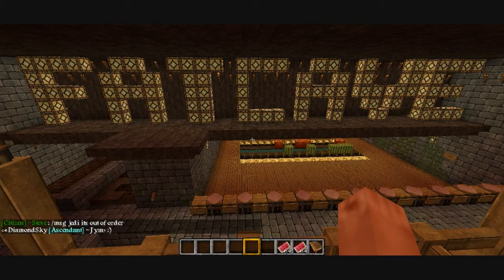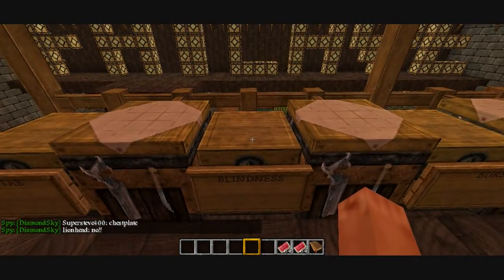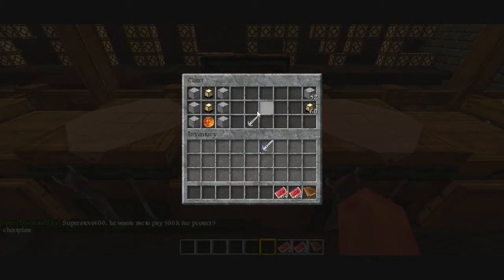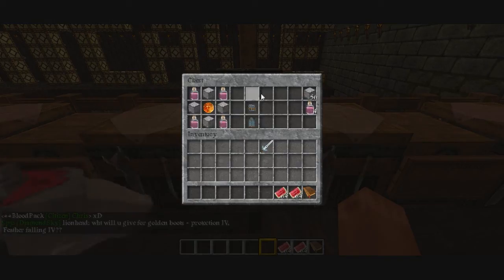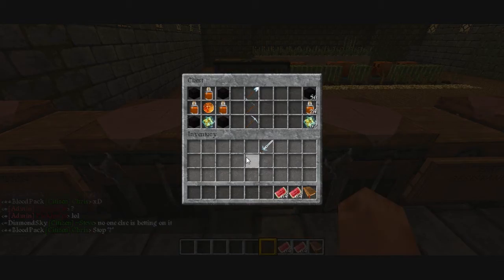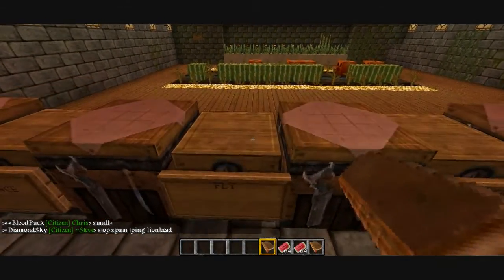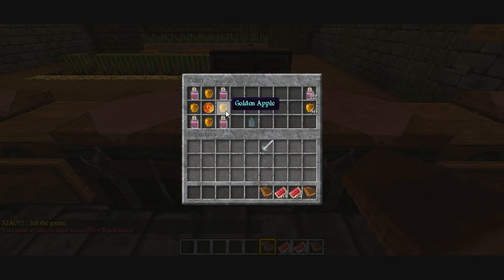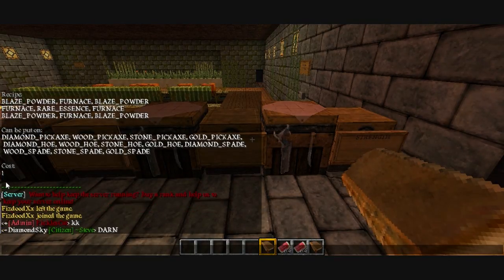Rare Item Hunter Recipe Guide HD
Rare Item Hunter plugin recipe guide for minecraft bukkit servers.

Server I.P: soulfire.tk:25588